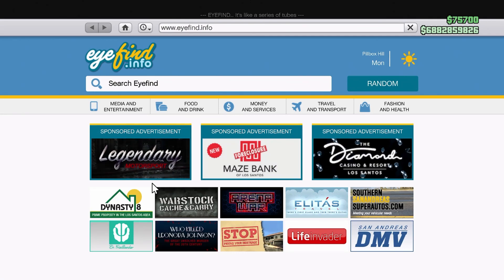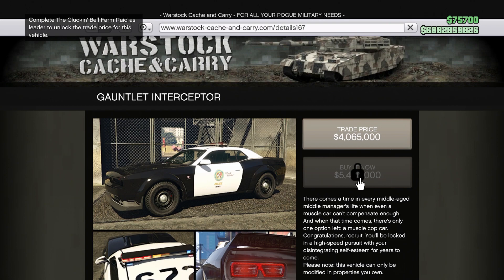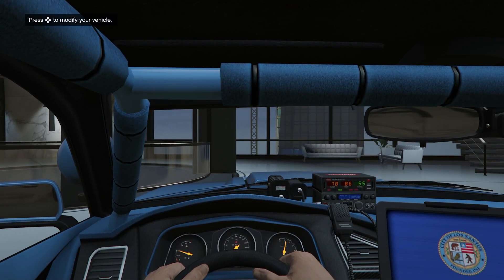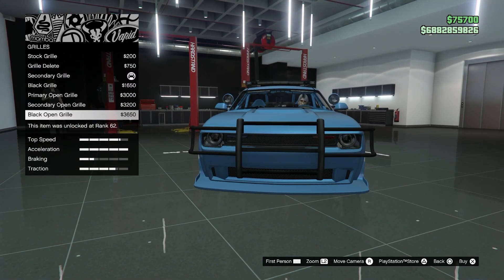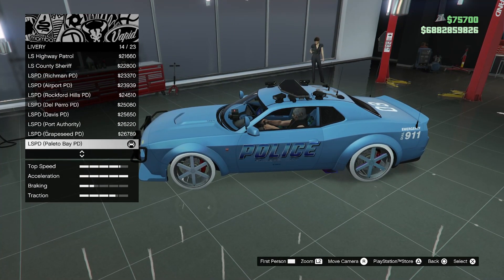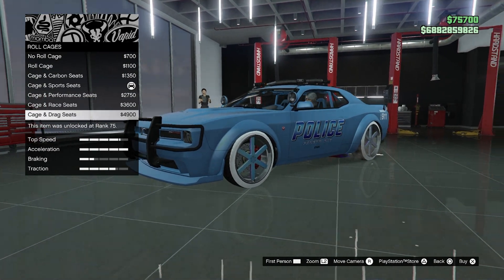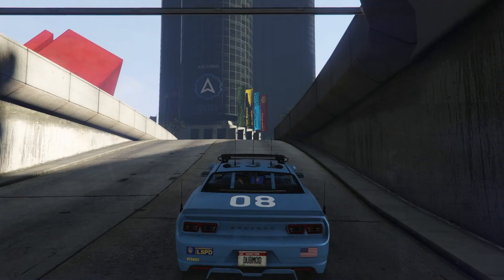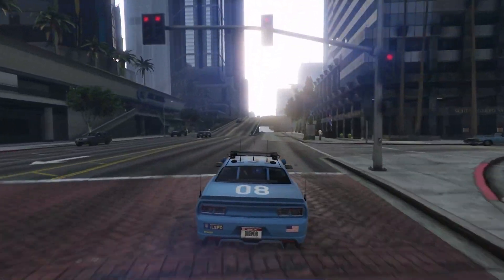GTA 5 - DLC Vehicle Customization - Bravado Gauntlet Interceptor (Hellcat Police Car)